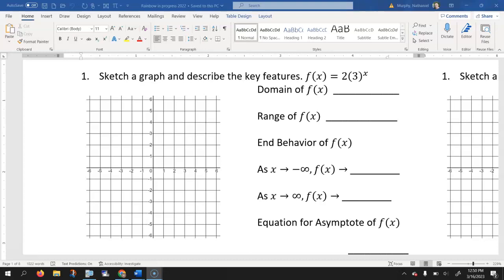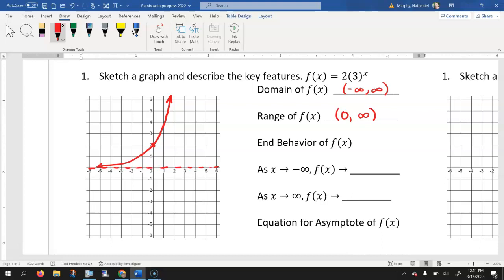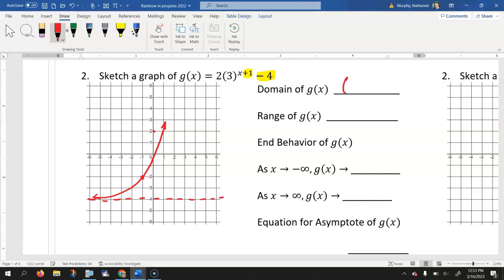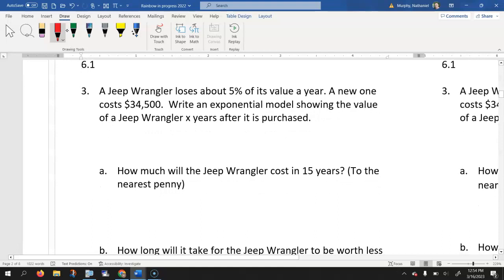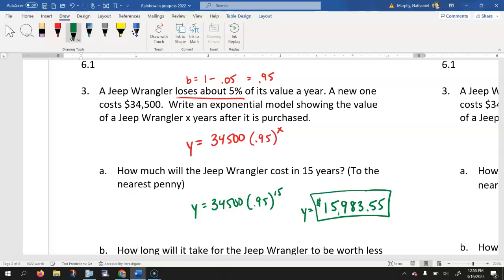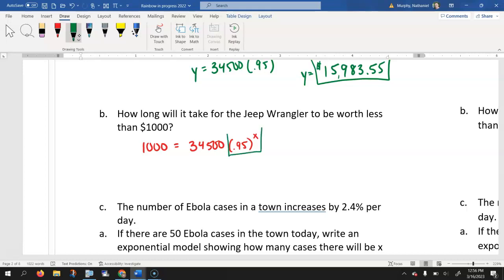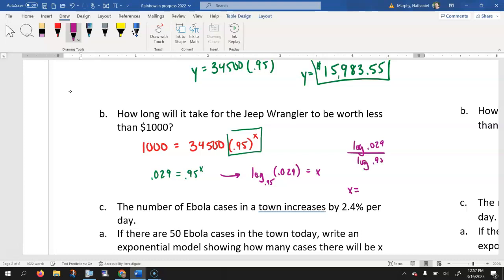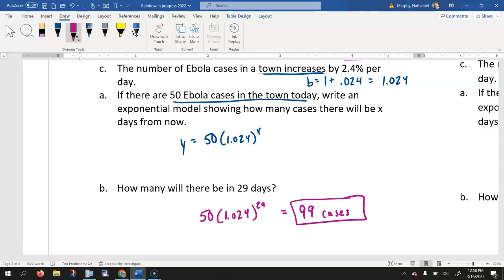Algebra 2 Ch 6 Pink Review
Lesson 6.1:  Properties of Exponential Functions
1:  0:00
2: 1:23
3a: 3:09
3c: 6:56